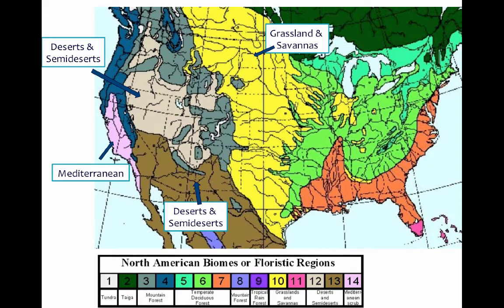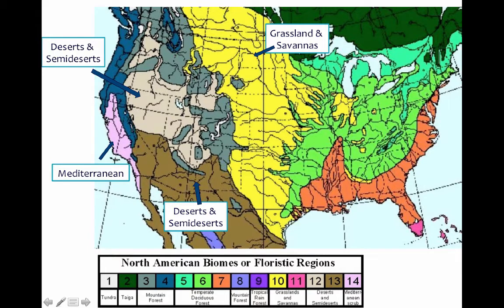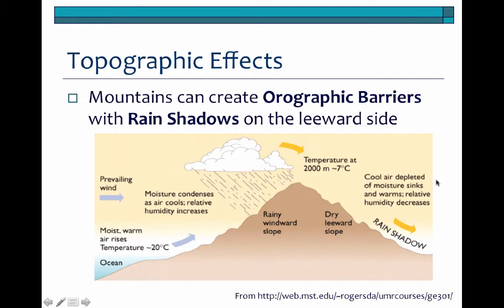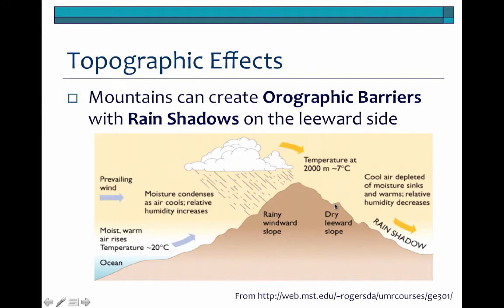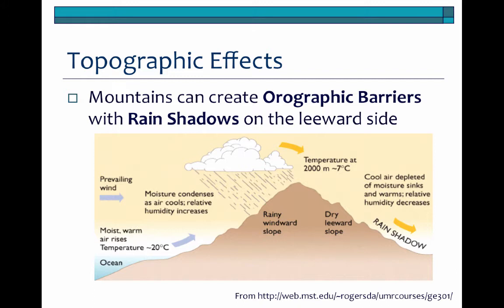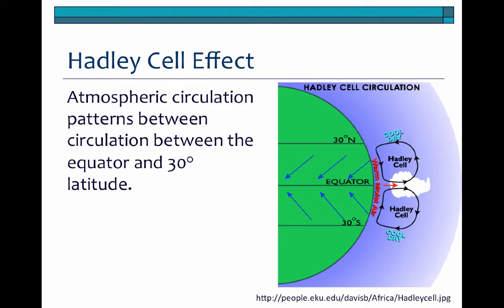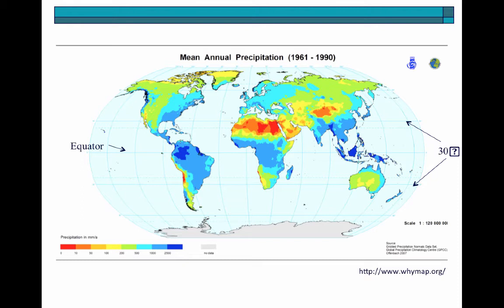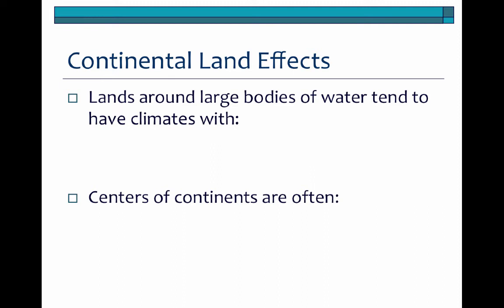PSSC 330 - Rangeland Climates - Part B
Table of Contents:

01:07 - Topographic Effects
02:57 - Hadley Cell Effect
03:47 - Hadley Cell Effect
05:01 -
05:57 - Continental Land Effects
07:06 - Continental Patterns
08:35 - Summary of Climate